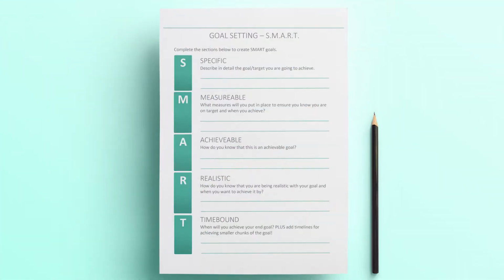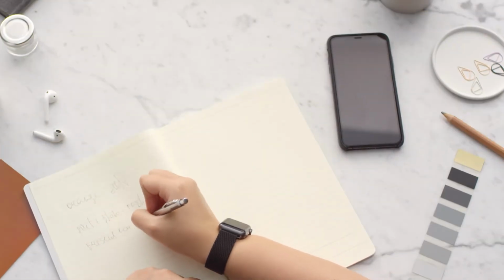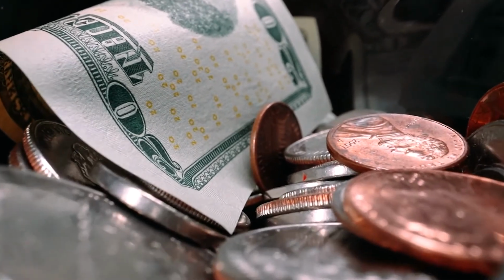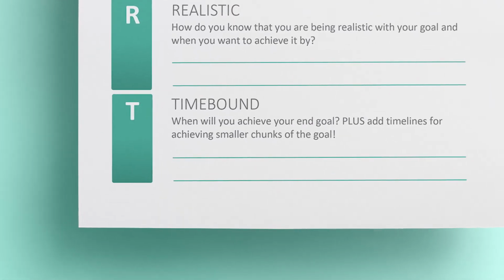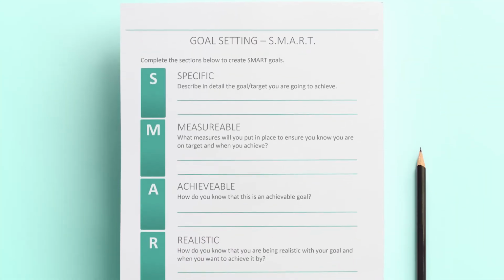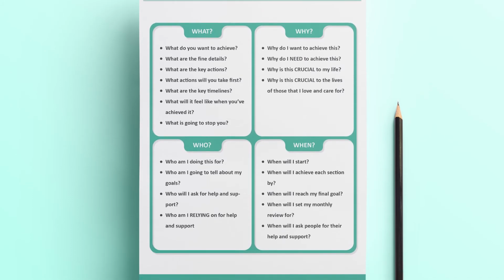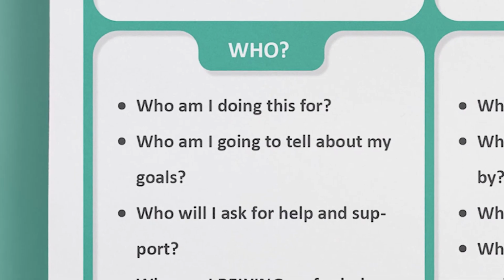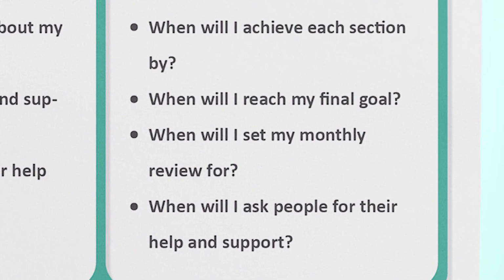Corvinus Coaching - Goal Setting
Set clear goals with the help of S.M.A.R.T. and W4 Model!